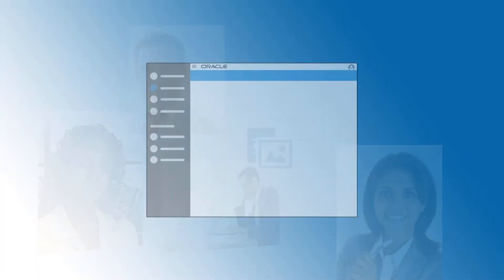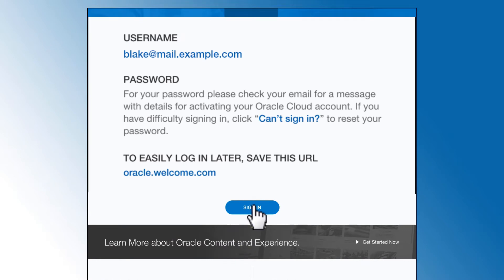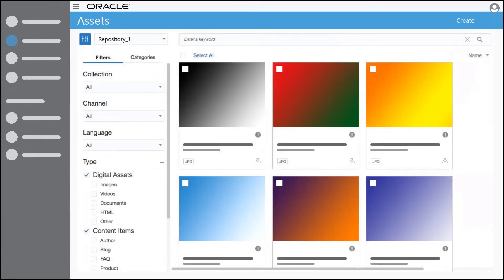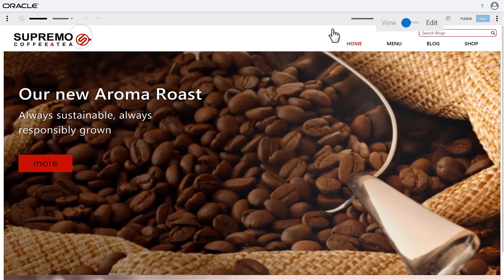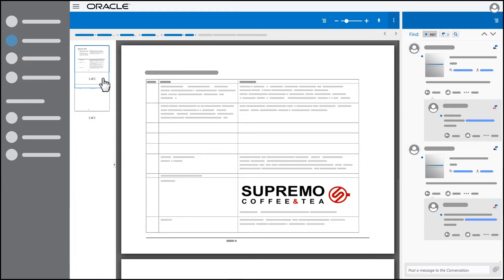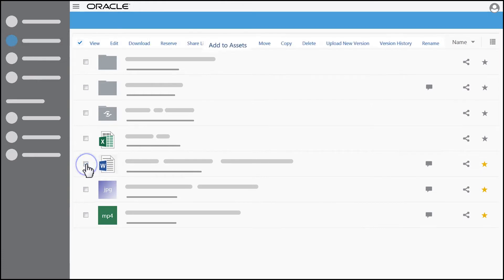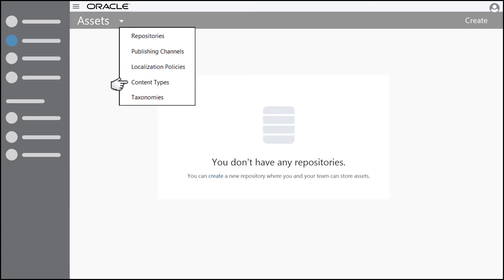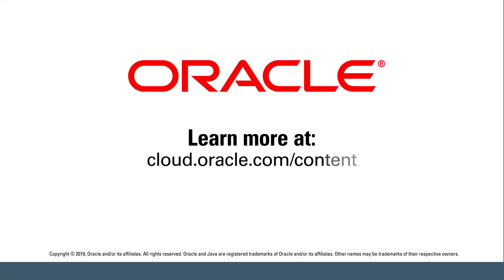Getting Started with Oracle Content and Experience Cloud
This short video details how to get started with Oracle Content and Experience Cloud.

 - - - 19.2.3
1080p/720p HD.